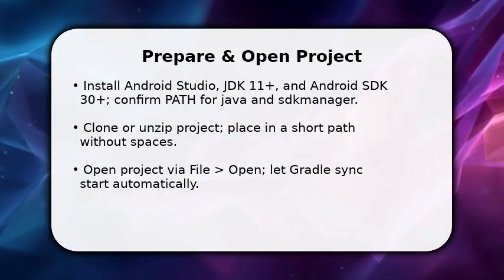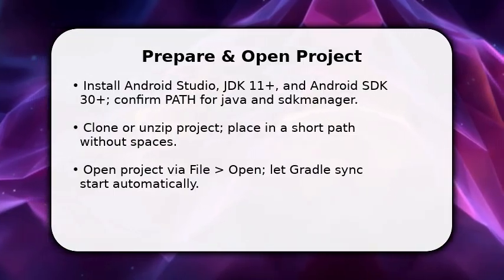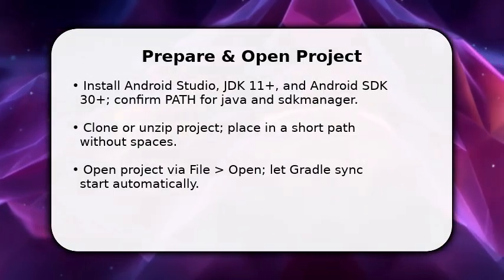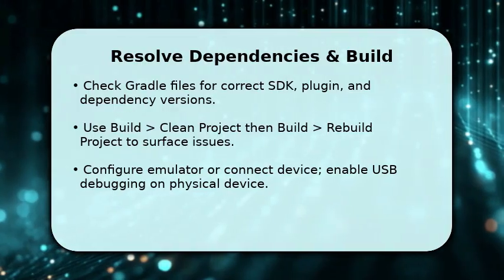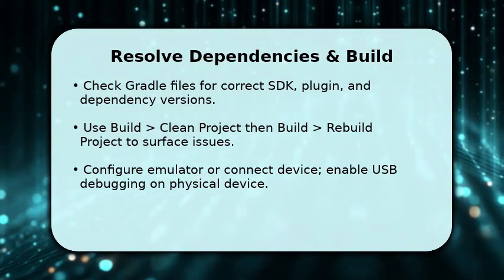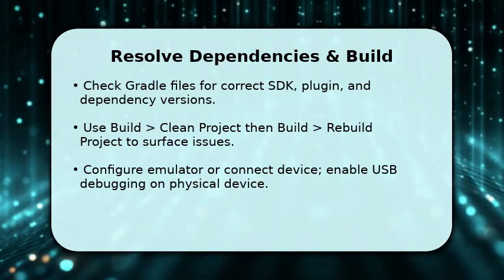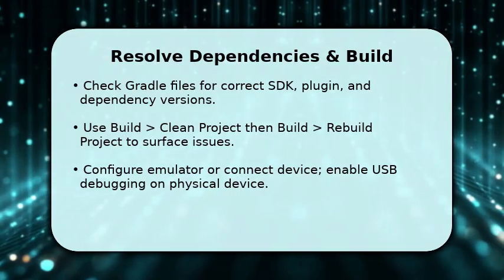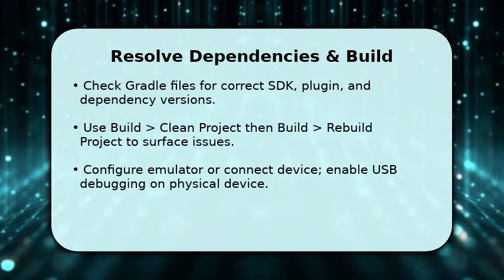How to Run Android Studio Project - Step by Step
How to Run Android Studio Project - Step by Step | 🔒 Surfshark VPN Deal — Stay private and secure. $1.99/mo + 3 Months Free ▸

Dive into the world of Android development as we guide you through running an Android Studio project step by step. From setting up your environment to launching your first app, this video is designed for both beginners and experienced developers looking to streamline their workflow.